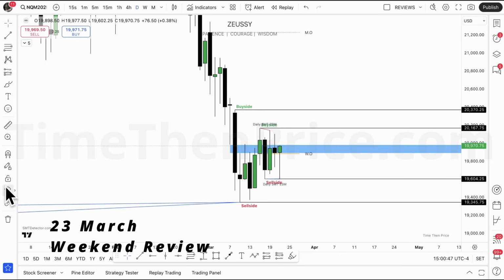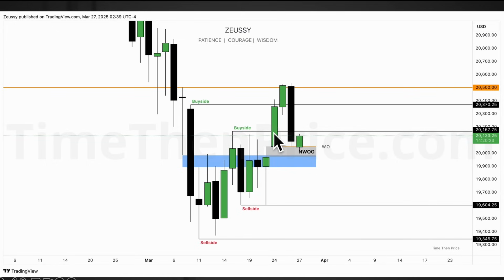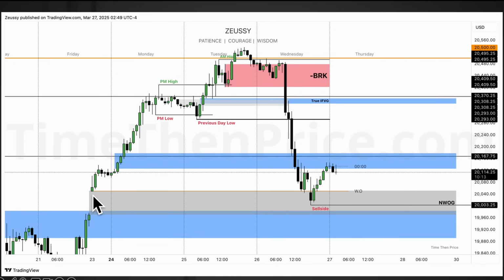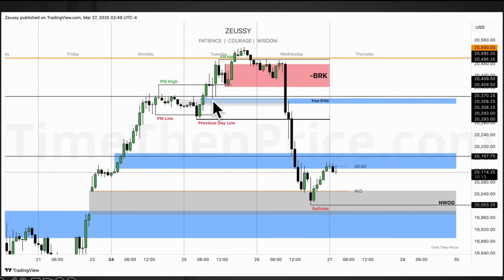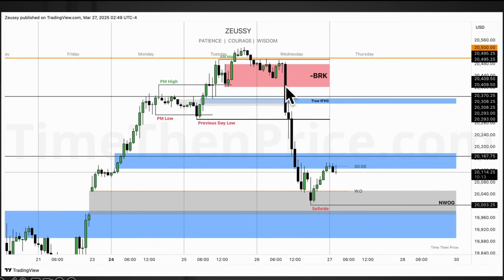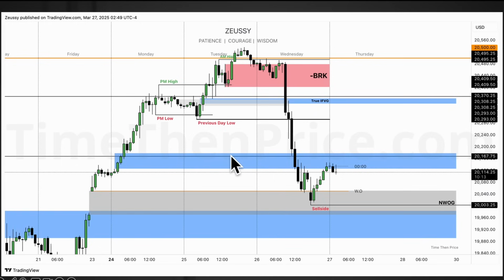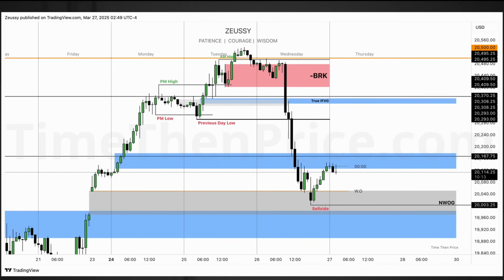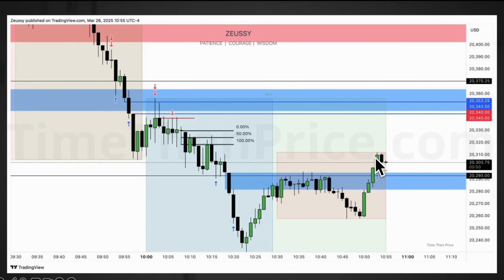2025 Zeussy Mentorship Episode 16